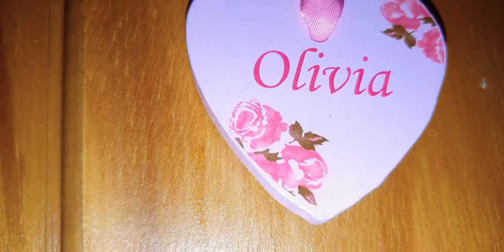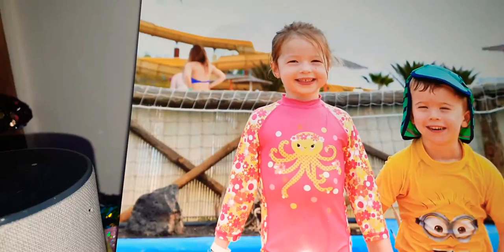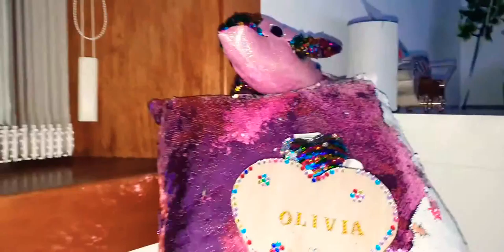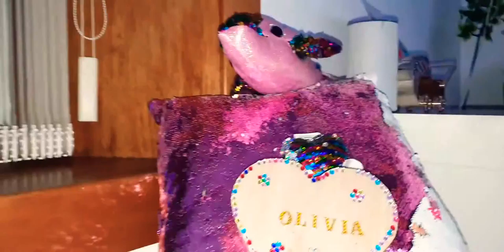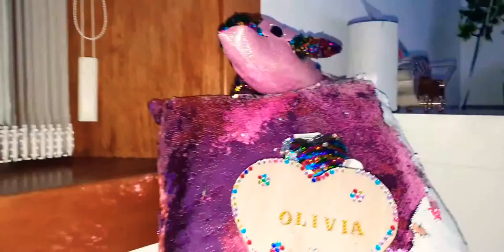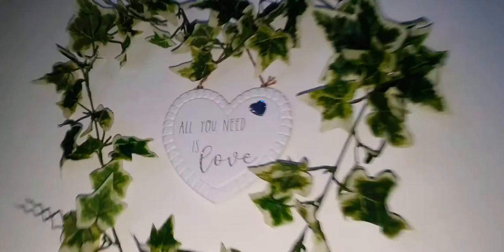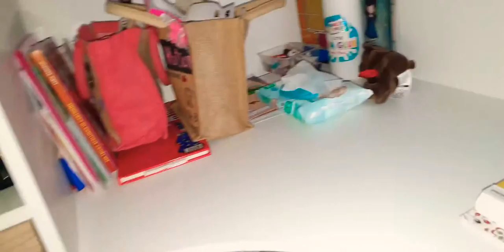23 January 2021